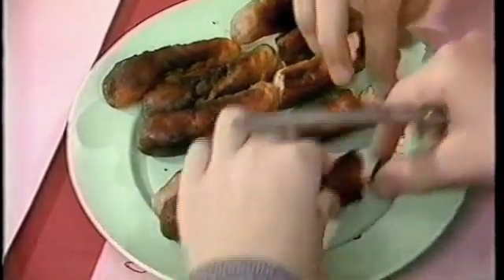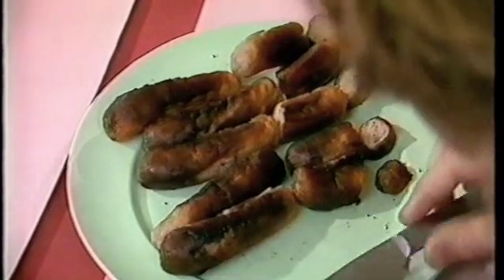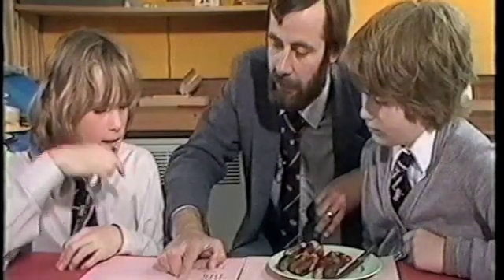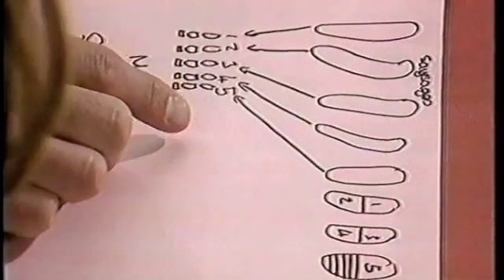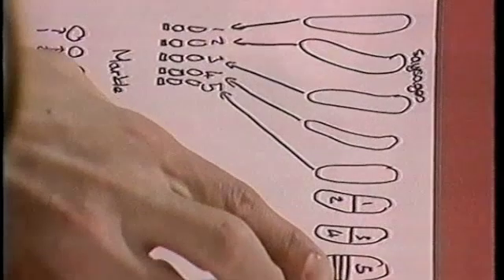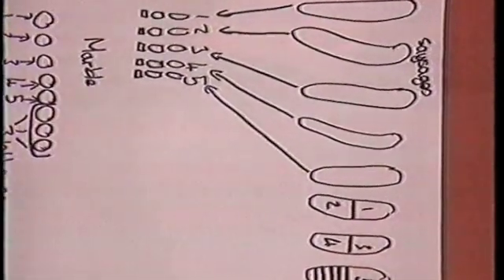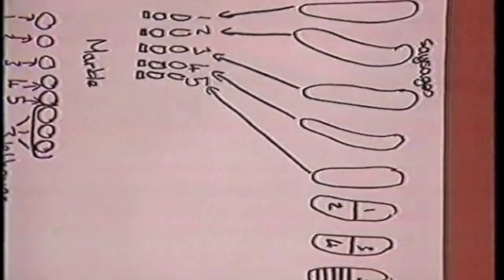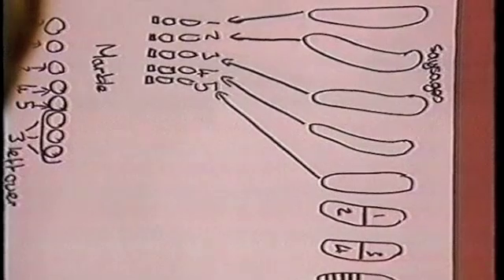the sausages sharing episode.m4v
A wonderful example of what youngsters can achieve by exploring fractions and playing games involving naming fraction. So these pupils at the top of a junior school, achieve a good grounding in the concept of fractions and the naming of fractions with no didactic teaching of fraction manipulation.